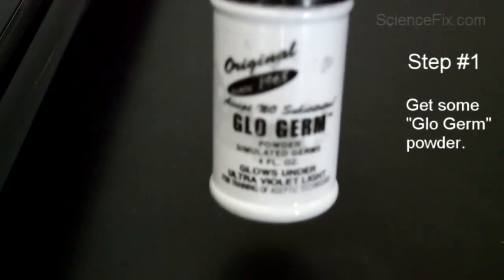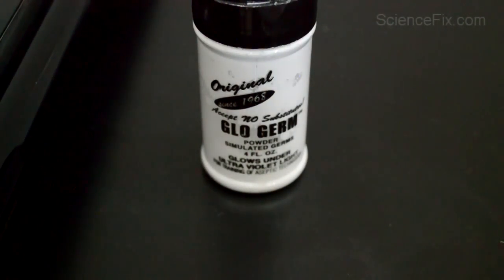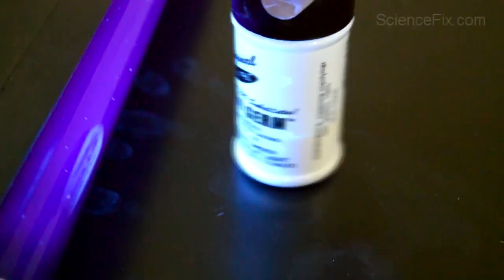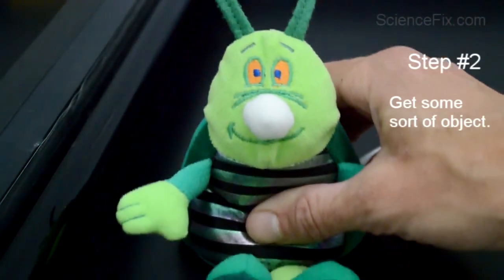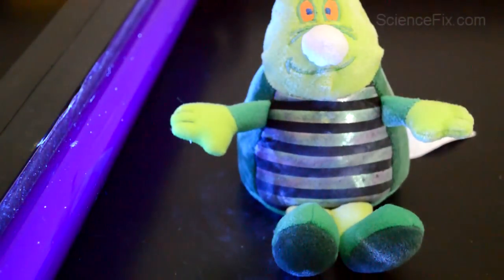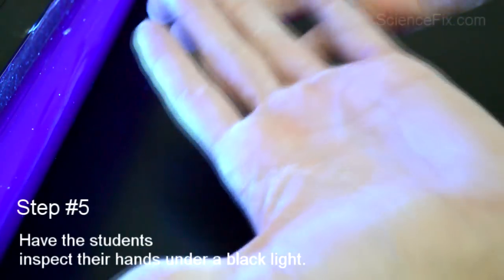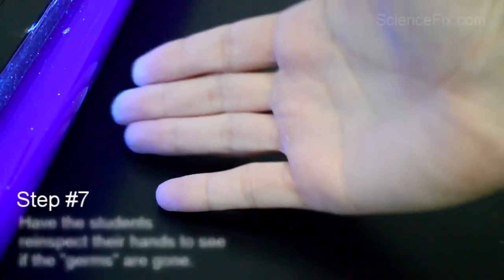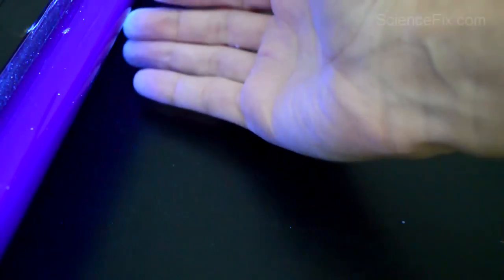Safety Demo: The Importance of Hand Washing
It's the beginning of the school year and teachers need to go over safety rules. After a chemistry lab or a biology lab involving dissections it is important for students to wash hands to get rid of chemical residues or to prevent the spread of pathogens. The video demonstrates how pathogens and/or chemical residues can spread quite easily and how washing hands is important to prevent it. Glo Germ is the product used in this demonstration.